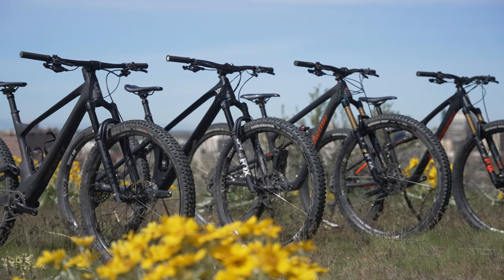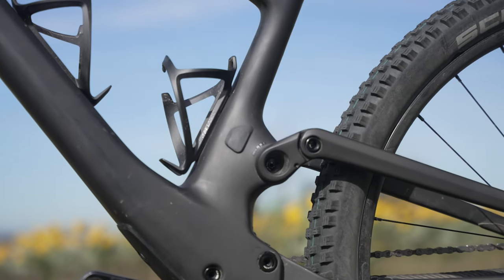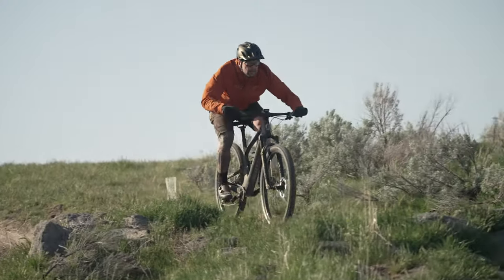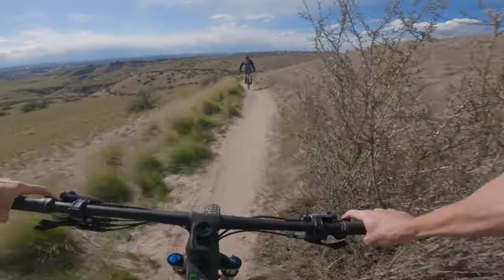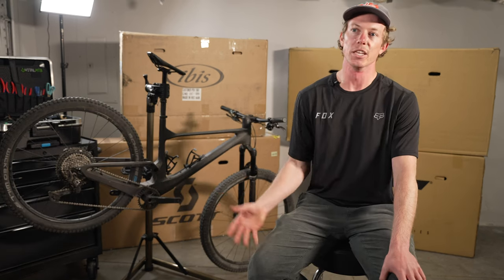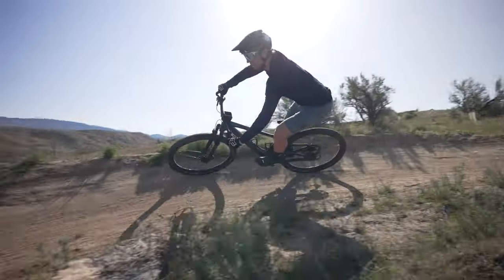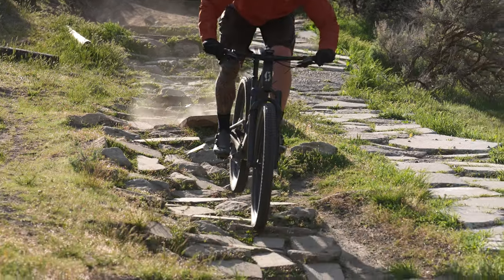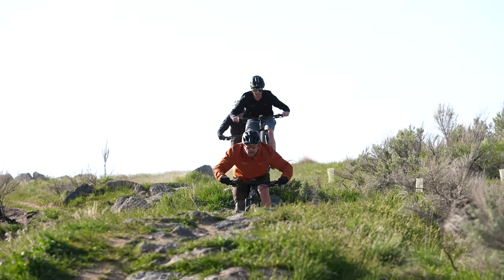REVIEW - Scott Spark 910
This is a breakout video from our full Short Travel Test Session.

With an eye-catching integrated shock design, three-position suspension lockout, and 130mm fork, the Spark 910 is a unique beast intended to conquer any trail. Offered in two models built around the same frame, the Spark 910 is the longer travel option with slightly slacker geometry and trail-focused components.

Highlights
Scott HMF carbon frame
29-inch wheels
120mm (4.7-inches) rear travel // 130mm (5.1-inches) fork travel
Integrated single-pivot suspension system
Three-position, TwinLoc lever-actuated suspension lockout (fork and shock)
Syncros cable integration system
65.8-degree head tube angle (adjustable via modular headset cups)
76.4-degree seat tube angle
437mm chainstay
FOX 34 Performance Elite fork, FIT 4 damper
Proprietary FOX Nude 5T EVOL shock
FOX Transfer Performance Elite dropper post, 150mm (size large)
Shimano XT 12-speed drivetrain
Shimano XT 2-piston brakes with 180mm rotors front and rear
Syncros Silverton 2.0 wheels
29x2.4-inch Schwalbe Wicked Will, Super Race casing, Addix soft front tire
29x2.4-inch Schwalbe Wicked Will, Super Race casing, Addix speed rear tire
12x148 rear spacing with 12mm through axle
UDH derailleur hanger
Removable rear axle lever with tools
Measured weight (size large, no pedals): 27.4-pounds (13.7kg)
MSRP: $6,299 USD (as tested)